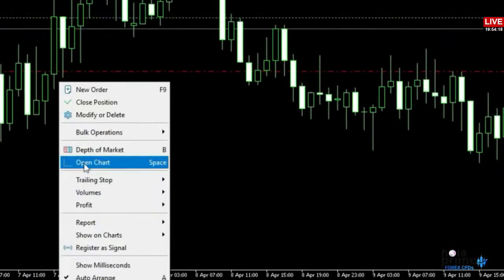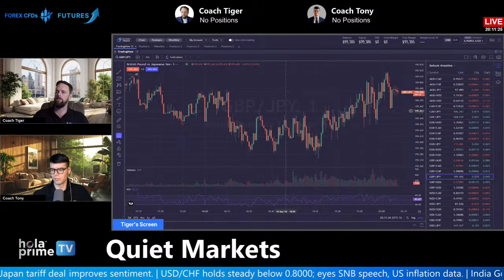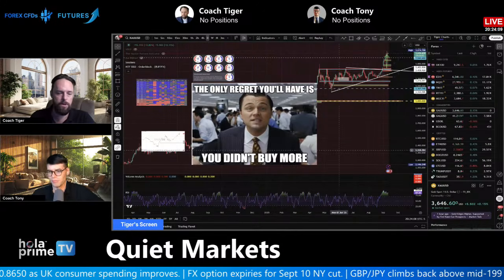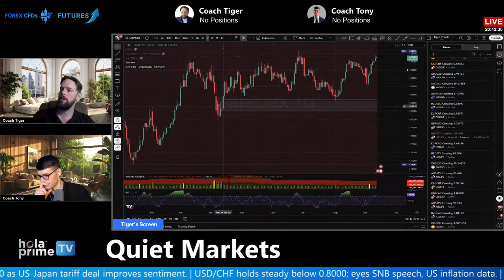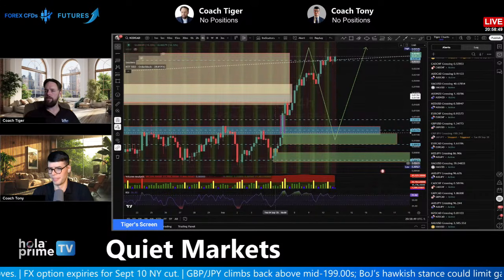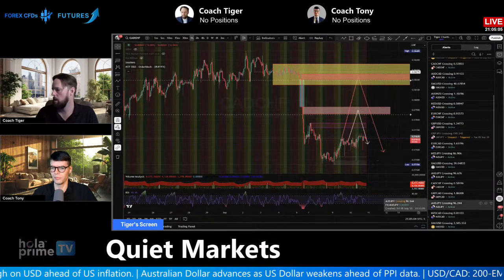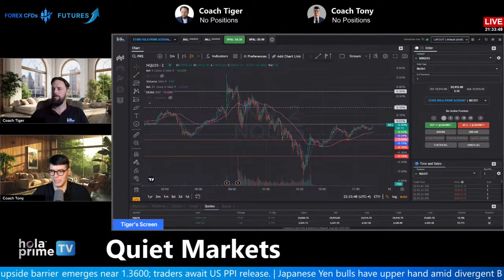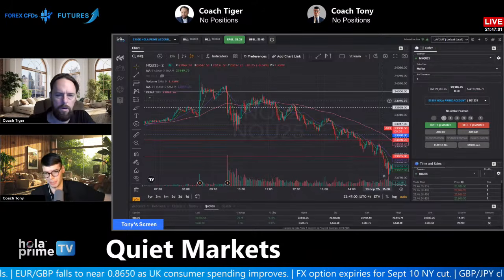Quiet Markets | Live Asian Open Trading: Forex, Futures & Crypto Analysis | 10/09/2025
Welcome to Quiet Sessions — the strategic trading livestream for early risers and global traders who know there’s money in the calm. Trade smarter during the Asian market open — when low volume meets sharp precision. In this live session, we break down the Asian trading hours with actionable insights and real trades across Forex, Futures, and Crypto markets.

What You’ll Learn & Experience Today:
- Asian Session Open Analysis — covering USD/JPY, AUD/USD, XAU/USD (Gold), Bitcoin, and major Crypto CFDs
-  Live Recap of High/Medium-Impact Currency News (3:30 PM–7:50 PM CT) — forecast vs. actual, market reactions, and next moves
-  Identify overnight setups and how they build the structure for London and NY sessions
-  Live trades executed with full transparency — from entry and exits to risk management and trade logic
-  Insights on trade psychology, market structure, price action, and audience Q&A